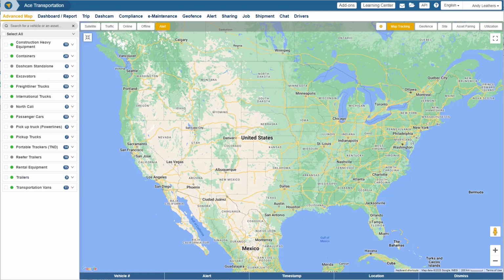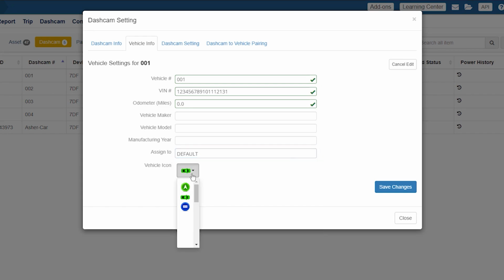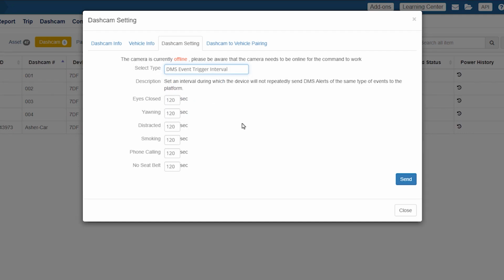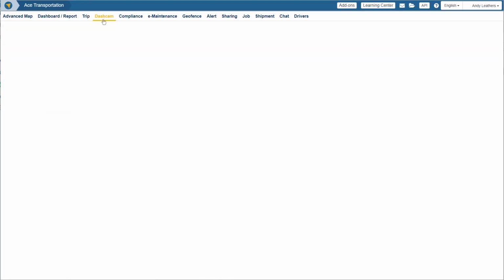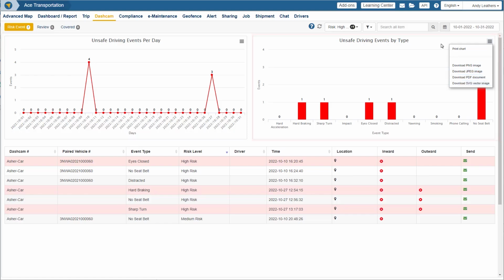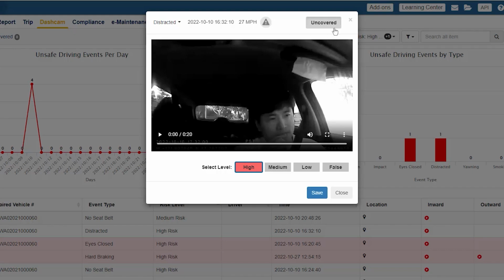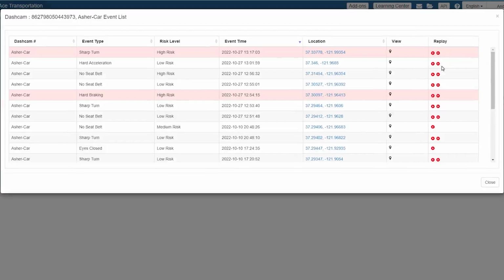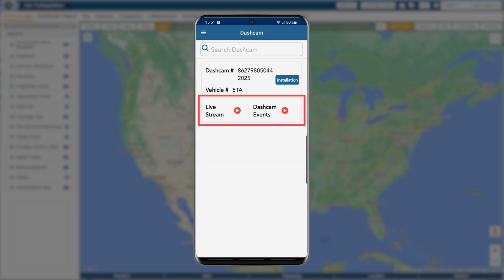How to Add and Configure a FleetUp AI Dashcam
Learn how to navigate, optimize, and maximize efficiency with the FleetUp platform to improve fleet performance, enhance security, and reduce operational costs.